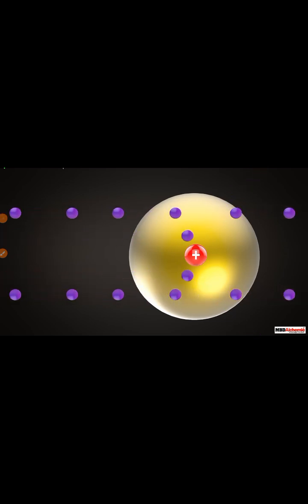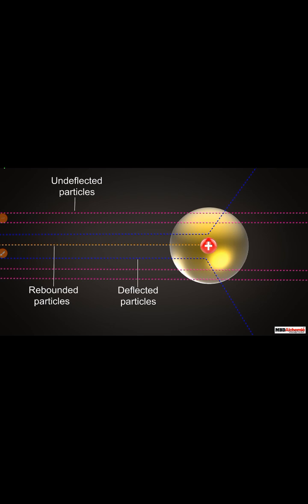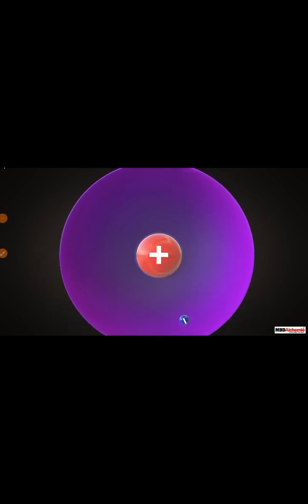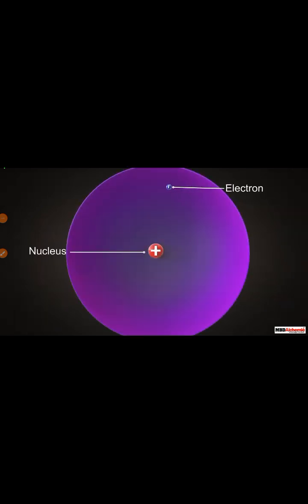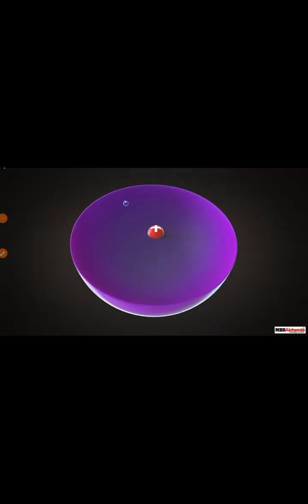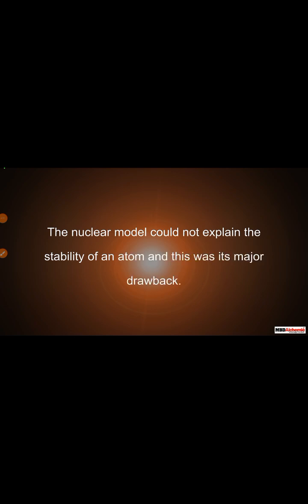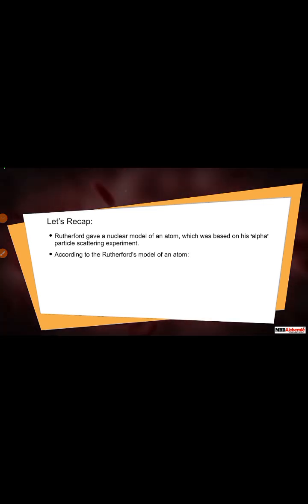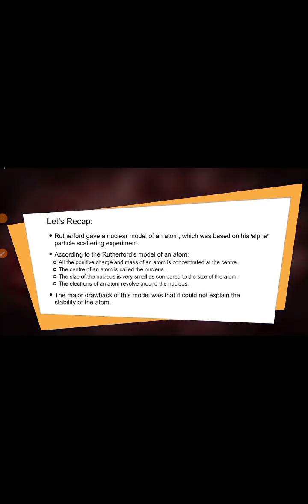Rutherford experiment chemistry senior 2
كيمياء لغات تجربة رزرفورد
ادخل شاهد  الفيديو كامل